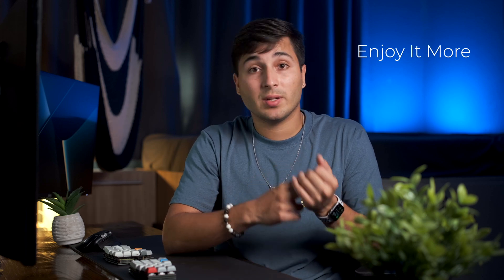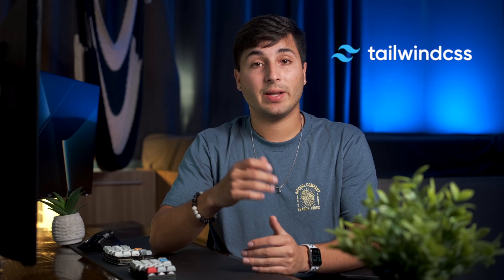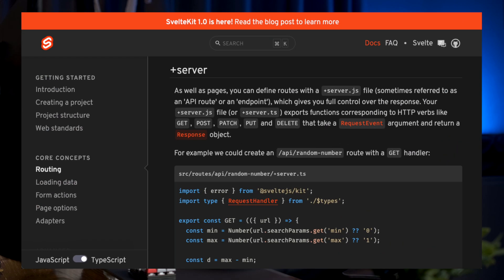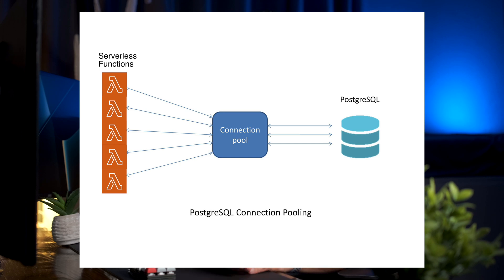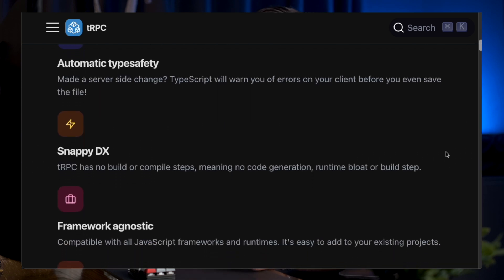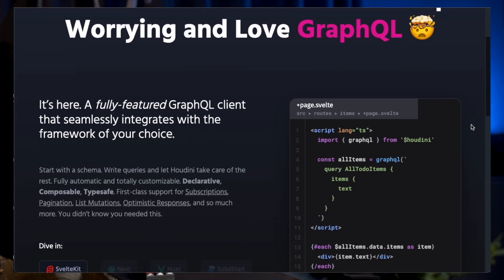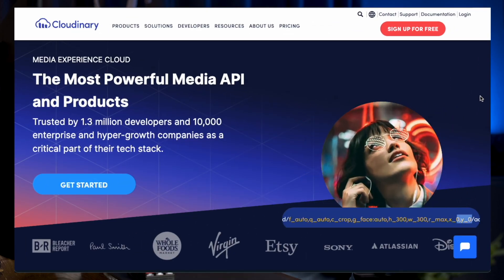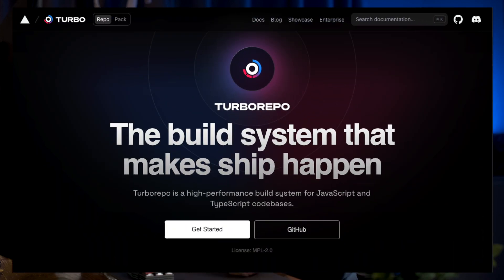Web Dev Technologies I'm Using And Learning in 2023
Hey guys! In this video I'm sharing the web development technologies I'm planning to use and learn across the stack in 2023. I go through what I've been using recently, some of the things I'm planning to adopt and things I'm interested in learning this year as well. Hopefully this can be a source of inspiration if you're trying to figure out what to learn next or which technologies to use in your stack! Let me know what you're using for your projects and any recommendations you have for me!

⏰ Timestamps
00:00 - Introduction
01:02 - Frontend Frameworks
02:39 - Styling
03:22 - Backend APIs
06:21 - Backend Deployment
07:07 - Additional Technologies
08:24 - Conclusion